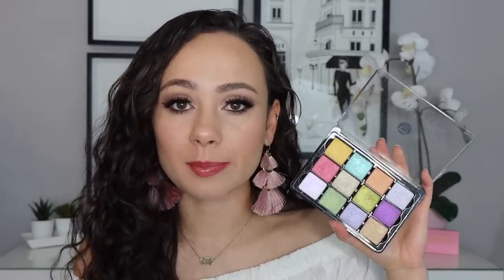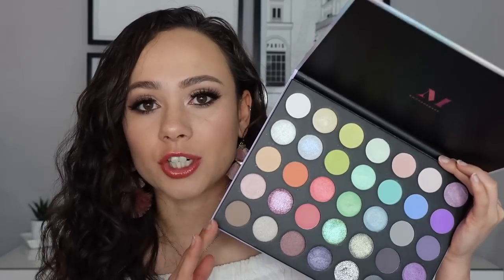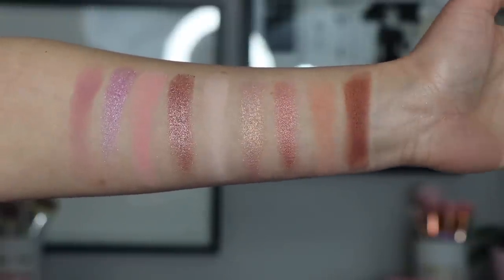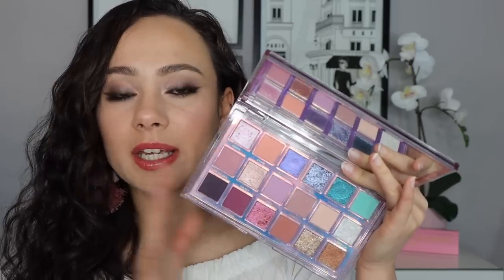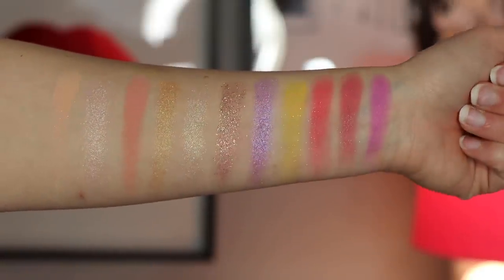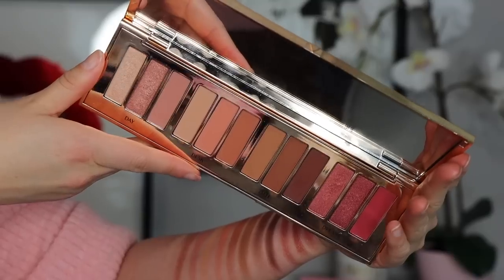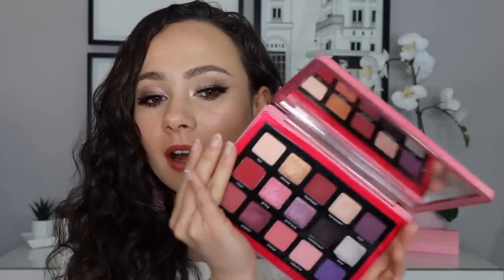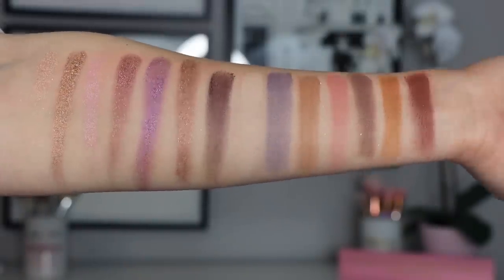Top 10 Eyeshadow Palettes For Spring 💐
Hi guys! In today's video I am sharing with you 10 (11) eyeshadow palettes in my collection that scream Spring to me! Spring is my favorite season and I am excited to experiment with fun and fresh eyes this year!

Morphe 35I Icy Fantasy
Huda Beauty Nude Light
Huda Beauty Mercury Retrograde
Colourpop Sweet Talk Palette
Colourpop x Sailor Moon Palette
Jeffree Star Jawbreaker
Charlotte Tilbury Instant Eye Palette Pillow Talk
Natasha Denona Love Palette
Tom Ford Daydream
ABH Norvina

It Cosmetics Brow Power
ELF Poreless Putty Primer
Milani Screen Queen Natural Finish Foundation (Nude Beige)
Dior Forever Skin Correct (2N)
Wet N Wild Contour Stick (Oaks on You)
Milani Cheek Kiss (Pink Flirt)
Too Faced Turn Up The Light Highlight Palette
Tom Ford Nude Dip
Tom Ford Cocoa Mirage (DC)
Colourpop Gel Creme Liner (Mr. Bing)
Essence What The Fake Mascara
Lilly Lashes Olivia (DC)
Colourpop Lipliner in Another Round
Charlotte Tilbury Lipstick in Carinas Star
Dose Of Colors Brillo Lipgloss